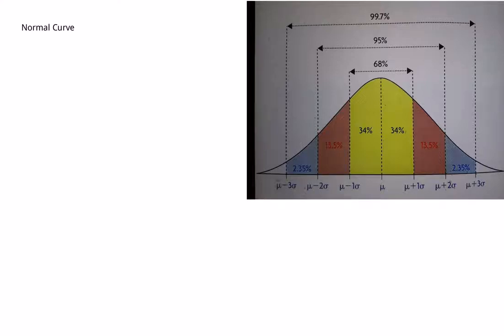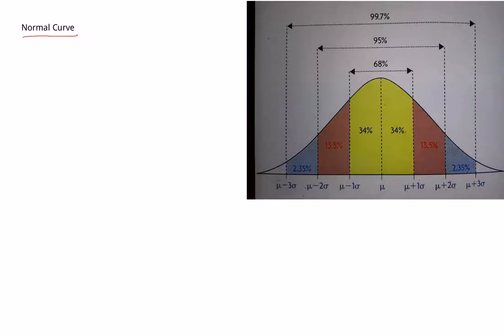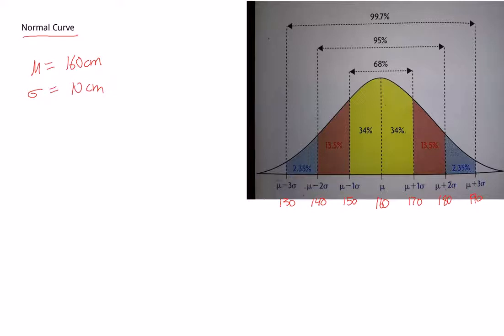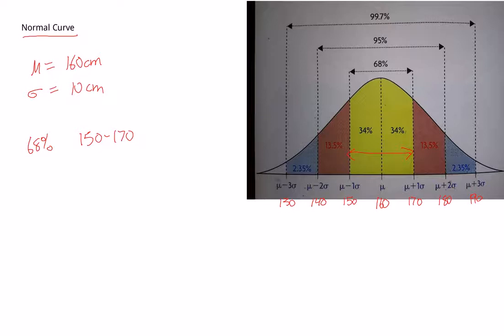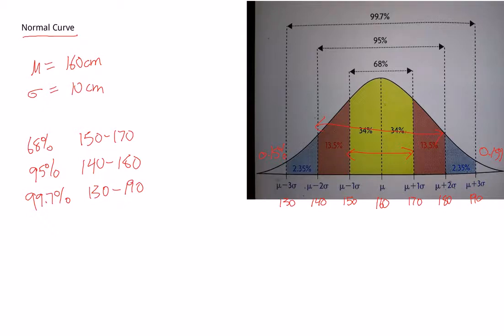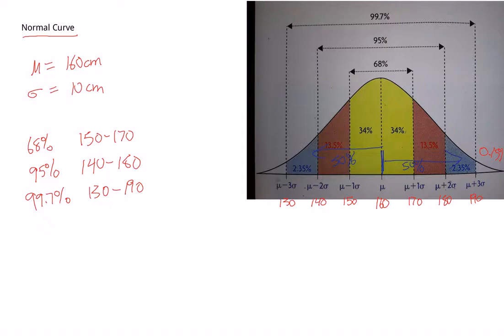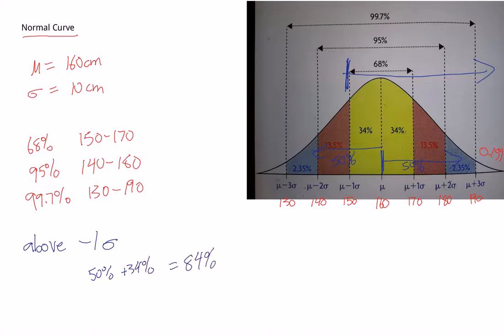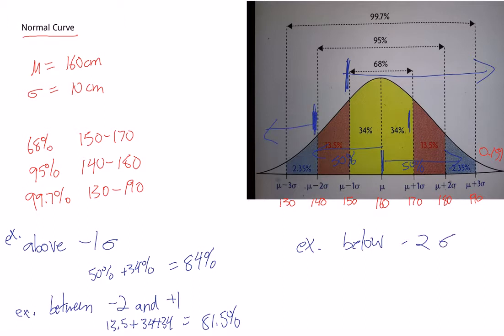Math 20-2: Statistics 5.3: Normal Curve